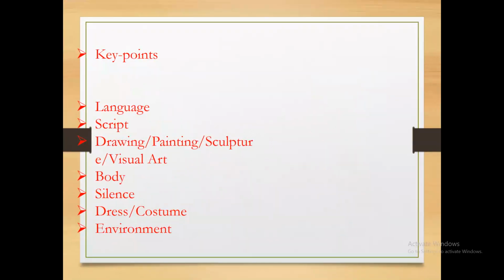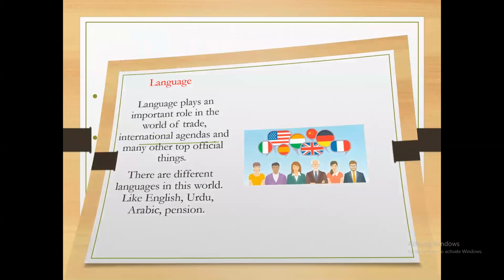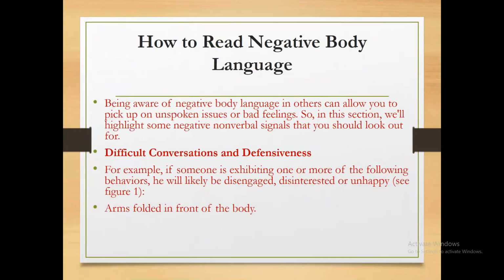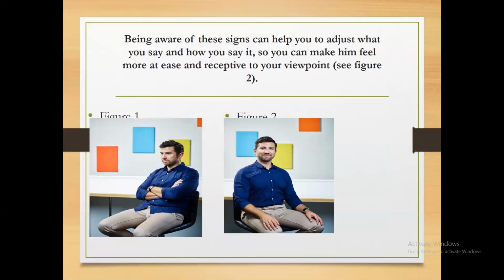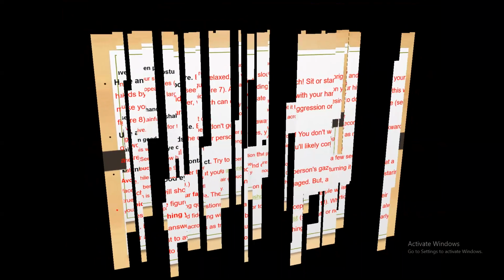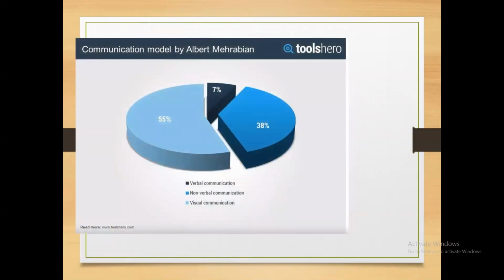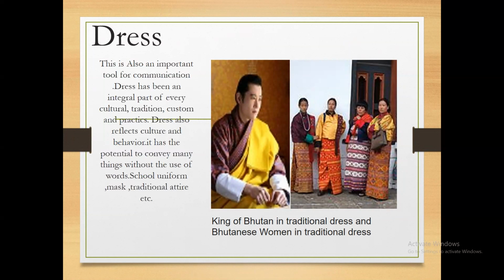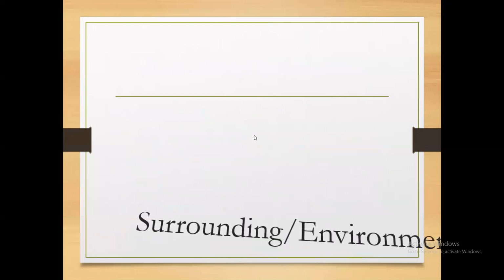Tools of Communication